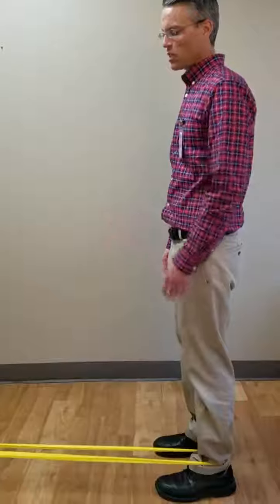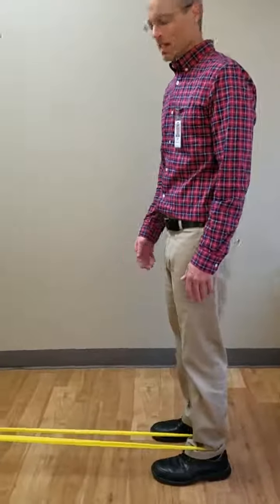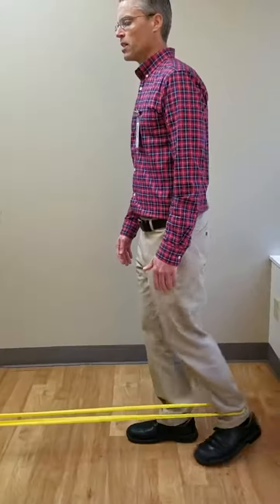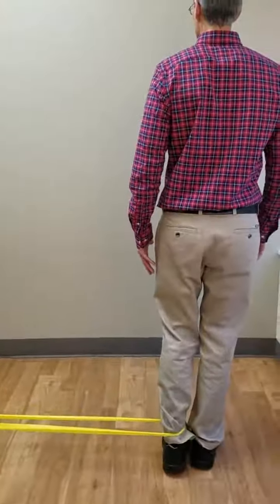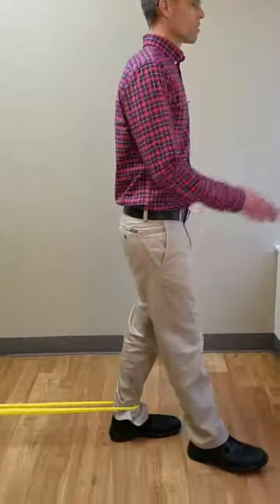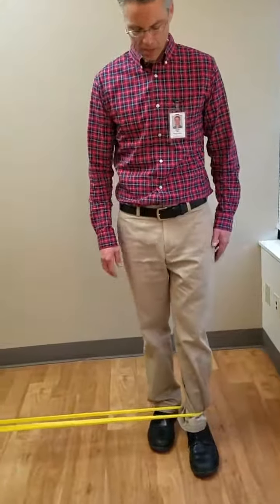Hip 4-Way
This video demonstrates 4 different directions in which the hip can be strengthened.  Your therapist will determine which one(s) are appropriate for you and whether or not you will use a resistance band as shown.